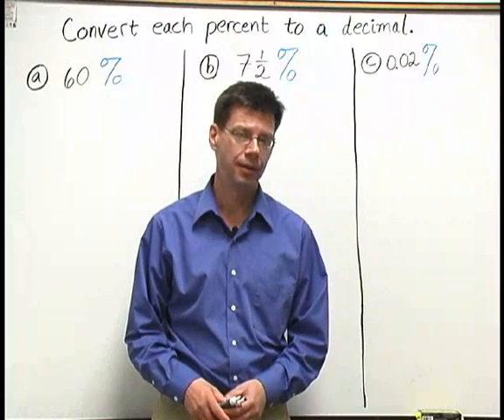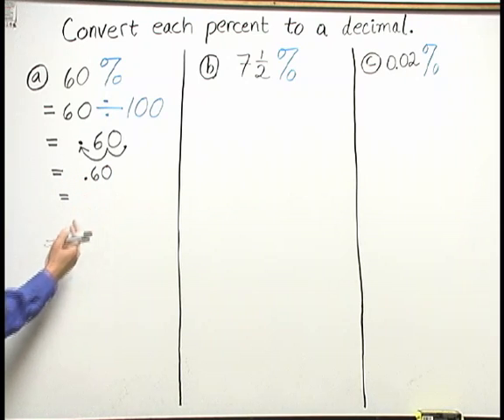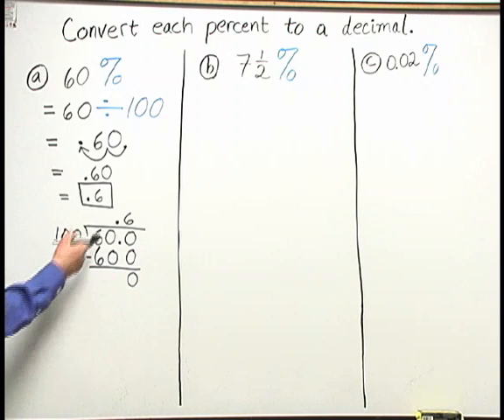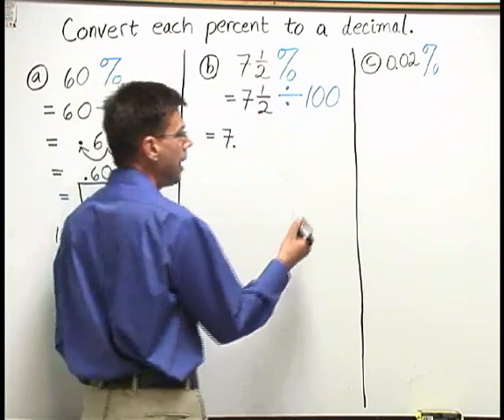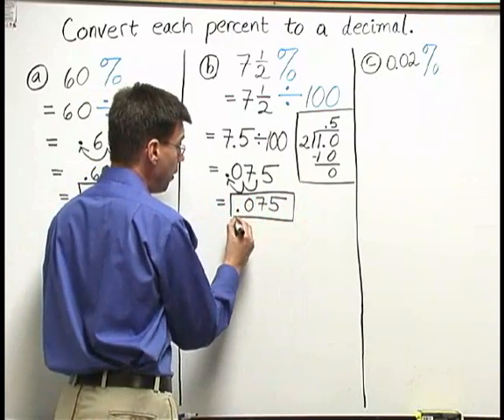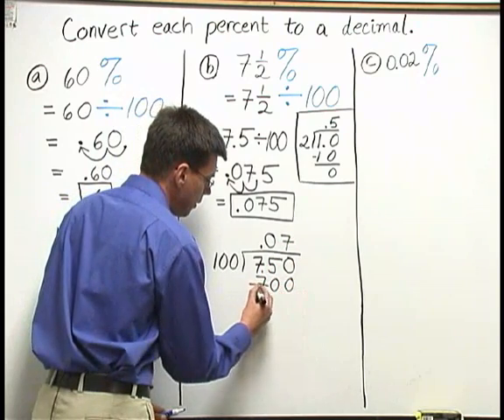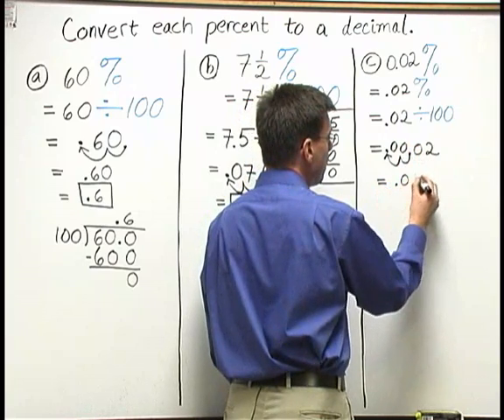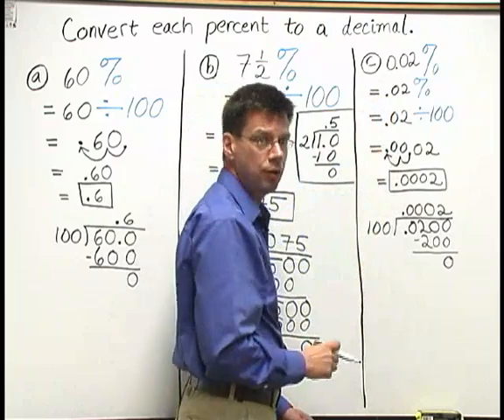Essential Mathematics, Chapter 9: Converting Percents to Decimals